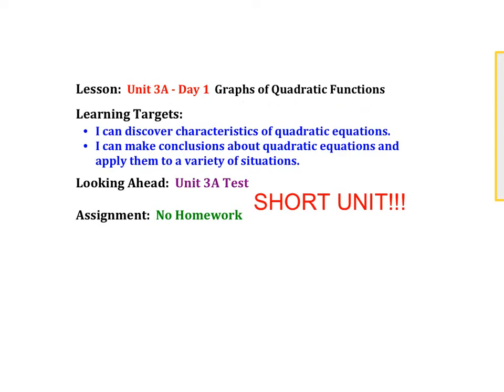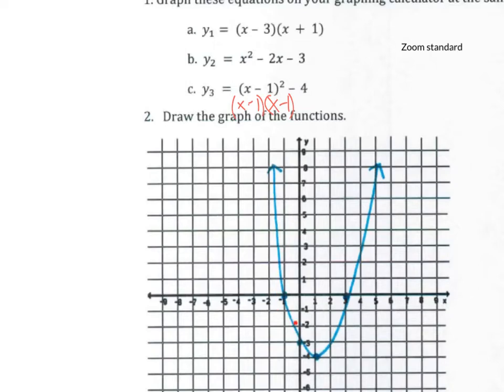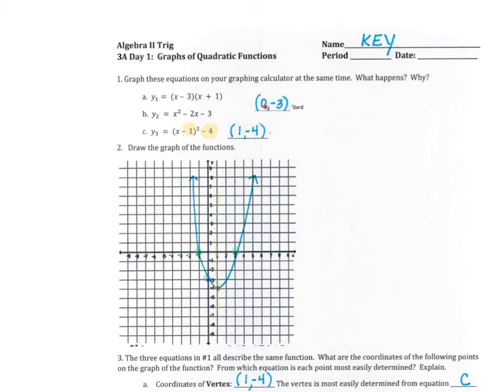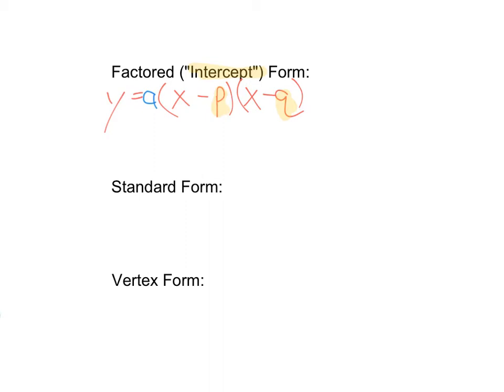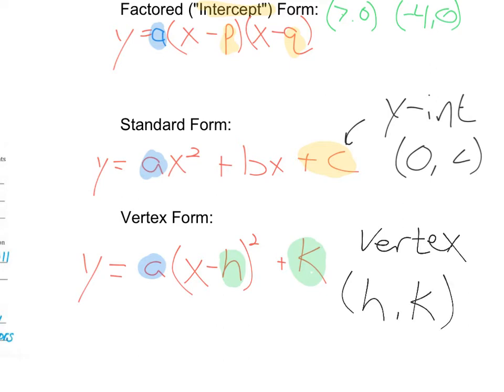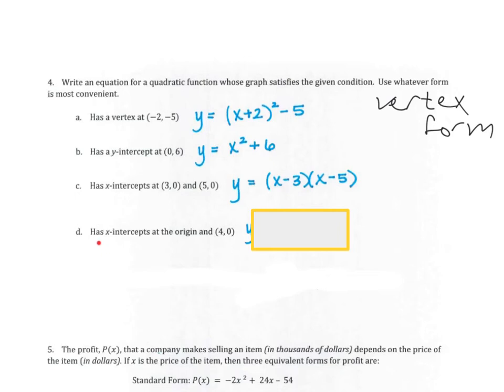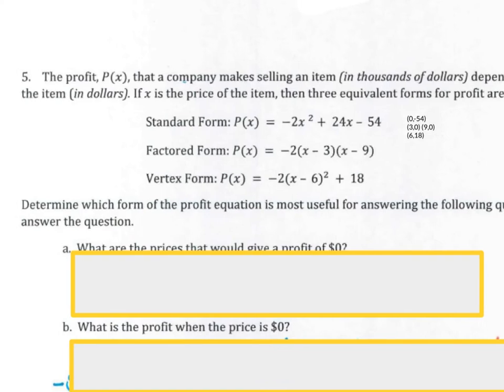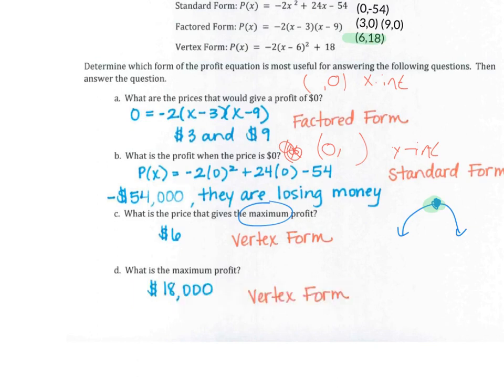A2TS Unit 3A.1 Graphs of Quadratics